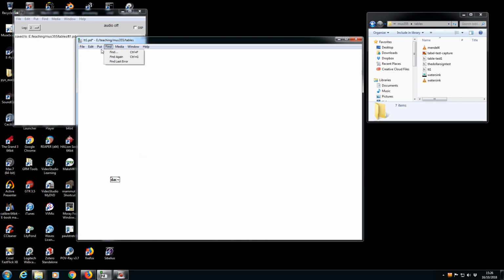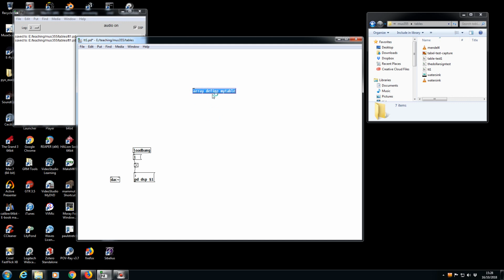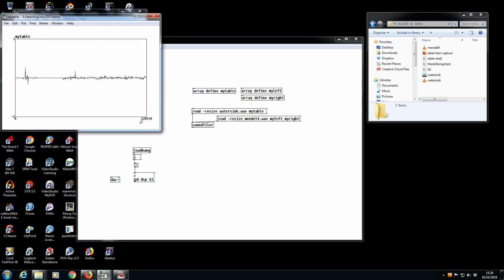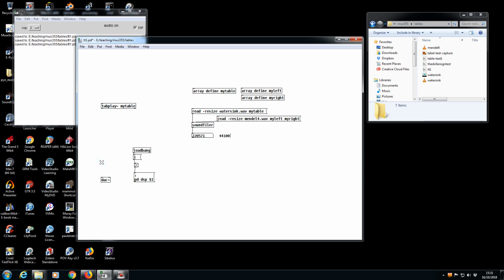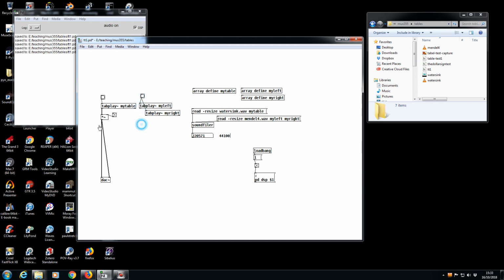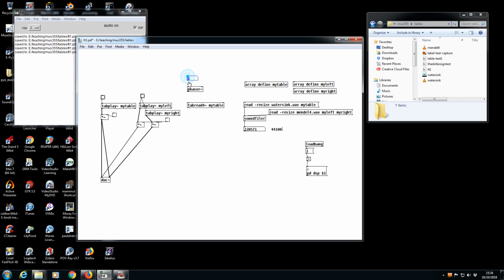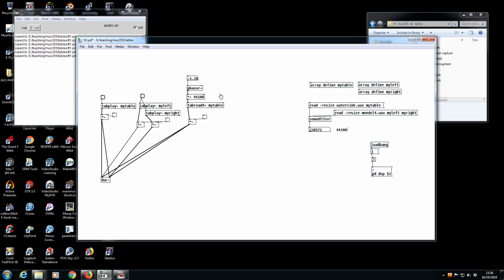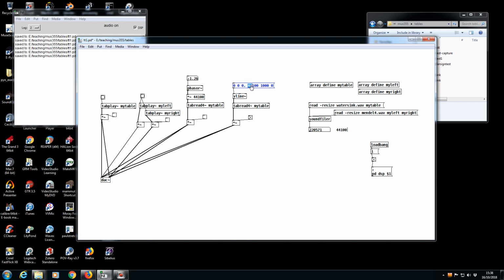mus355 tablesinpd part1